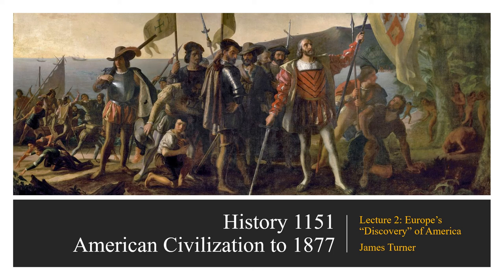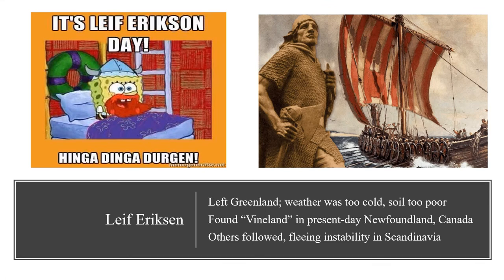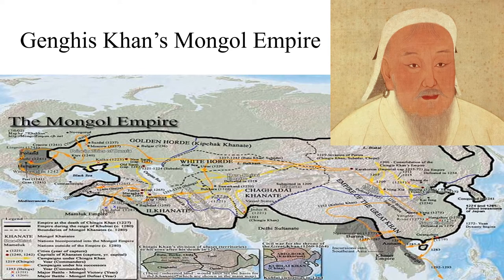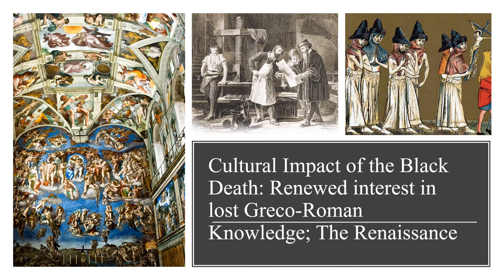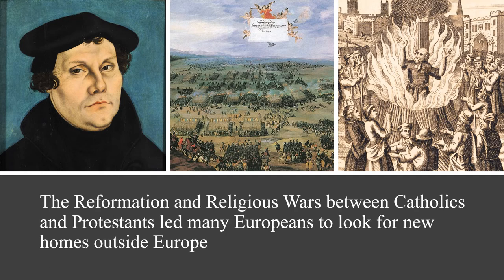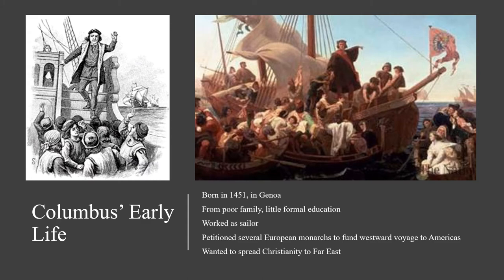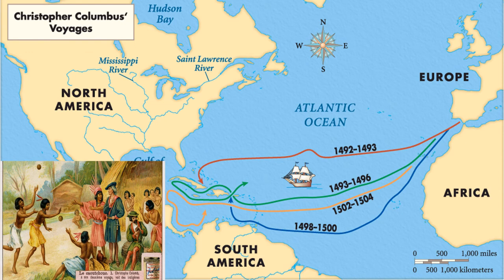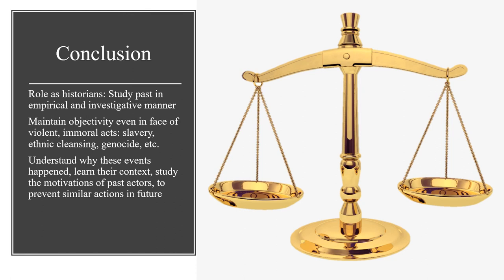History 1151 Lecture 2: The European "Discovery" of America